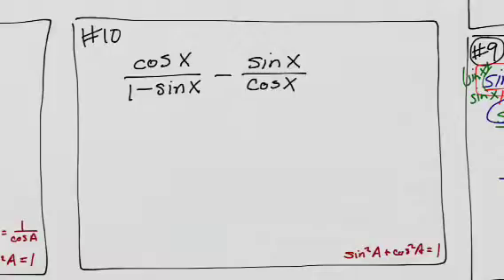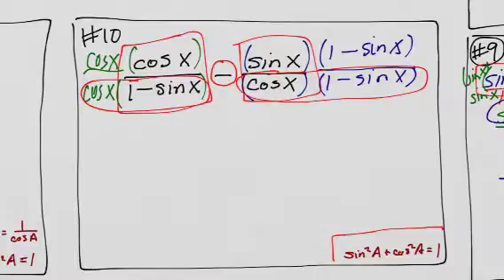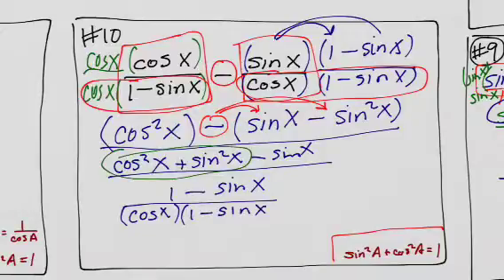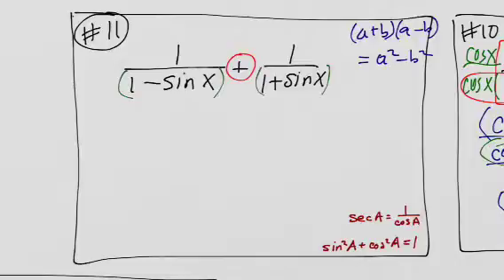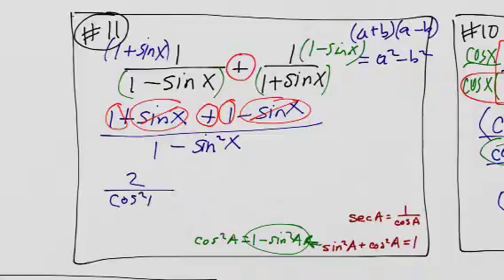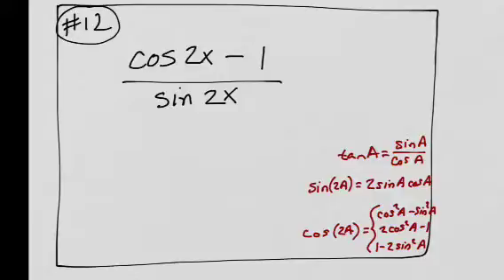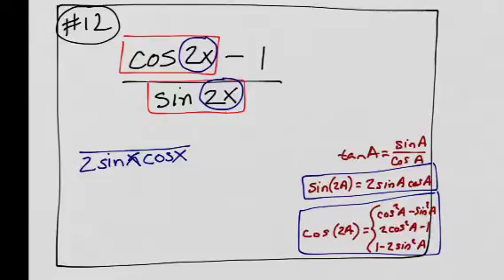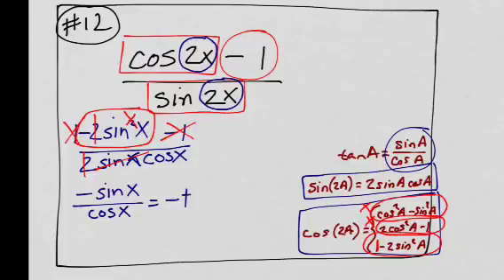Trig U8 Test Solutions 10-12